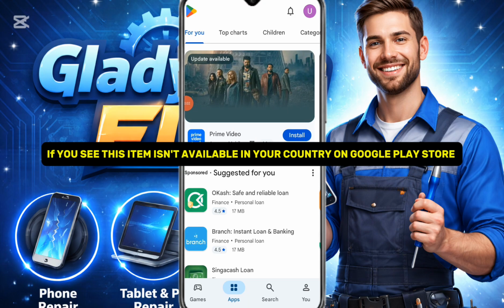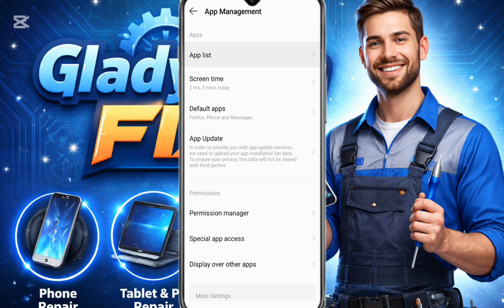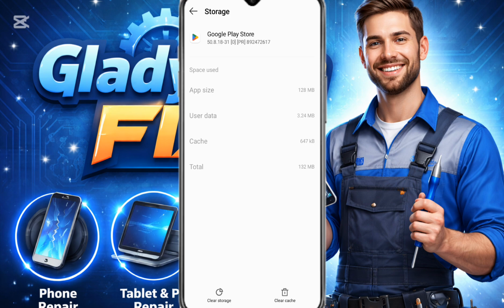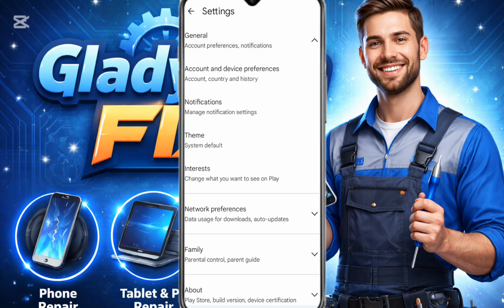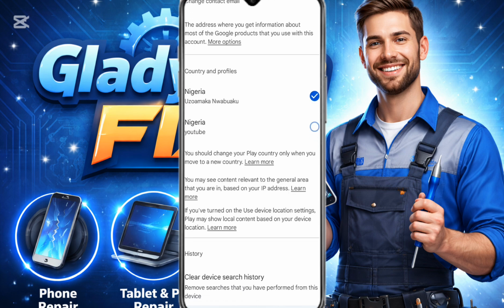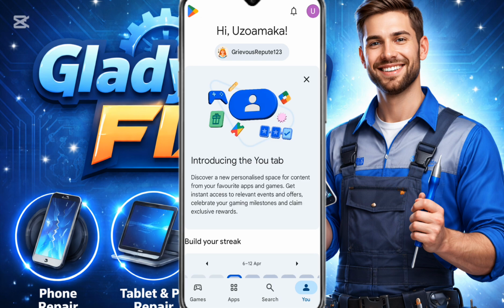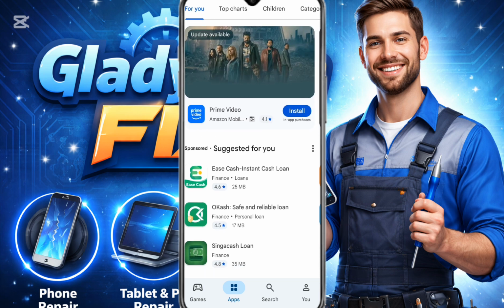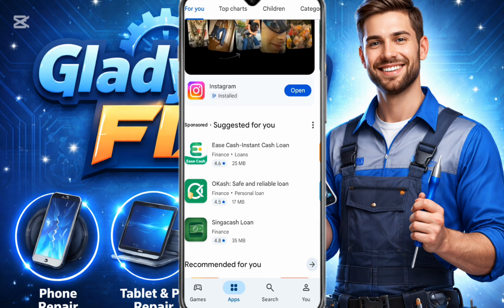How to Fix ' This Items isn't Available in Your Country ' in Google Play Store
How to Fix This Item is not available in your Country in Google Play Store

I'm going to show you How to Fix this item is unavailable in your country. Watch this video and learn How to Fix this item is unavailable in your country.

To Fix this item is unavailable in your country